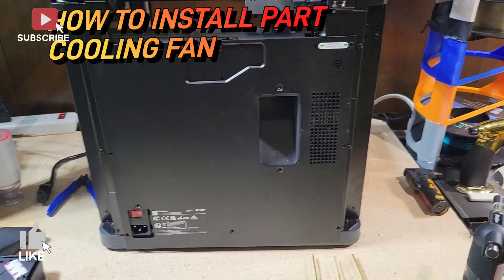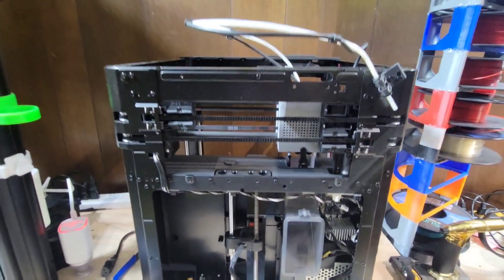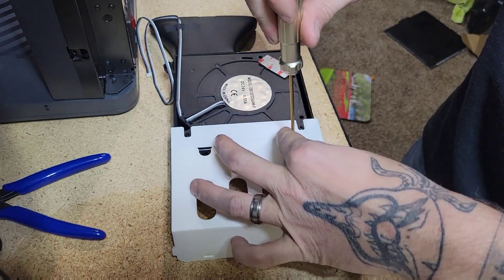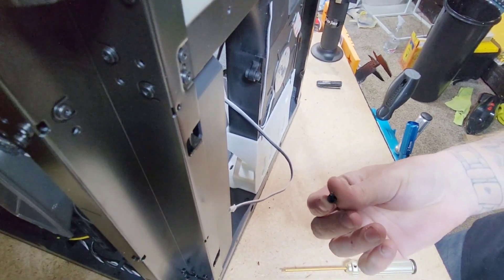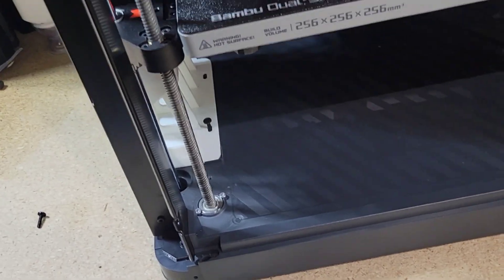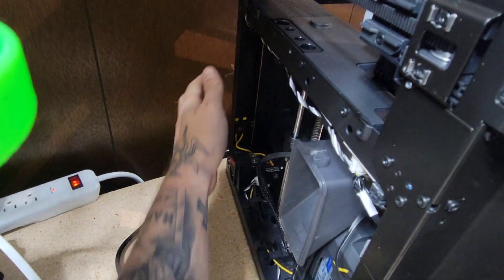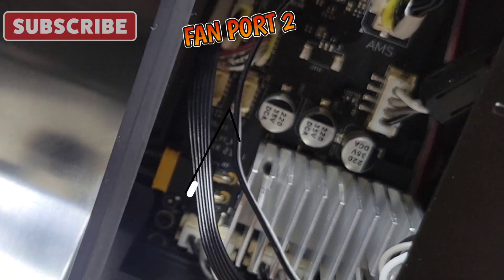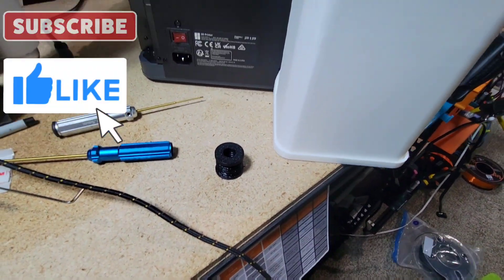Upgrade Your PC: How to Install BAMBULAB P1P Cooling Fan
2pcs Bambu Activated Carbon Air Filter For Bambu Lab X1C 3d Printer Parts
did I video and made sure to be as clear as I can be not the best editor but I am getting there please let me.know what you guys think thanks and please support the channel like,share, subscribe